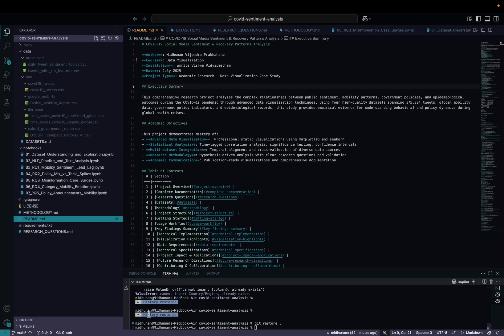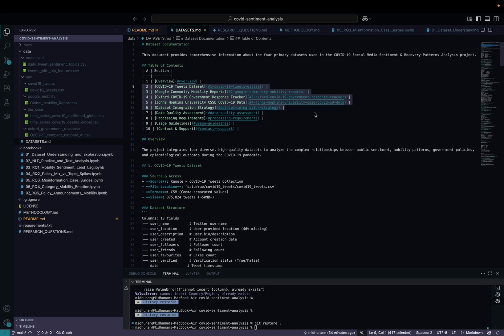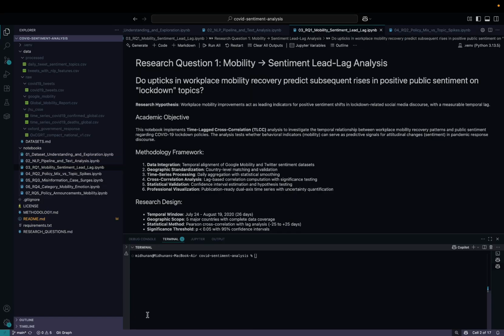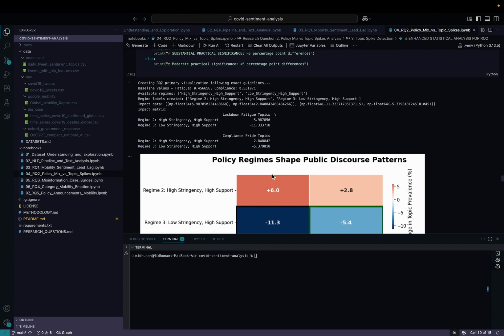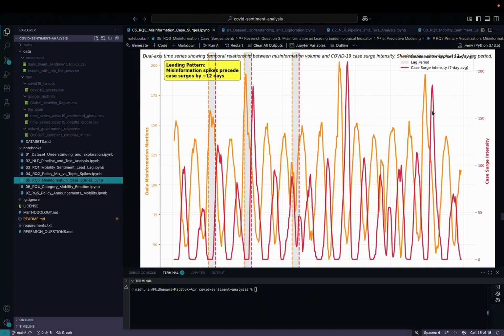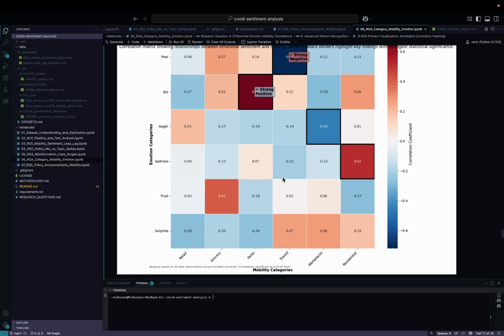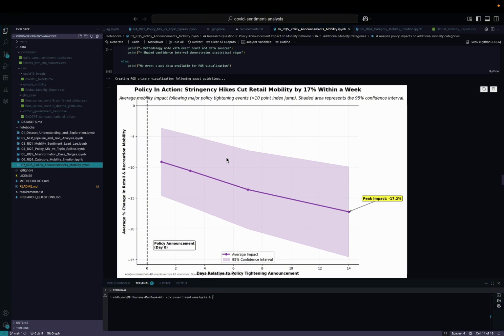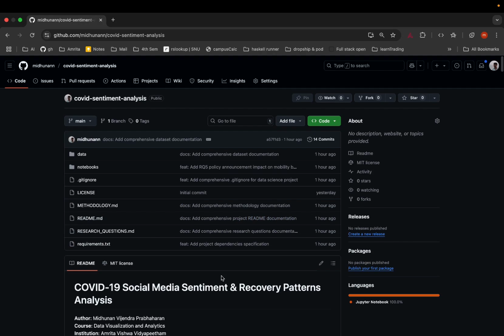COVID-19 Social Media Sentiment & Recovery Patterns Analysis | 23CSE353 - Data Visualization